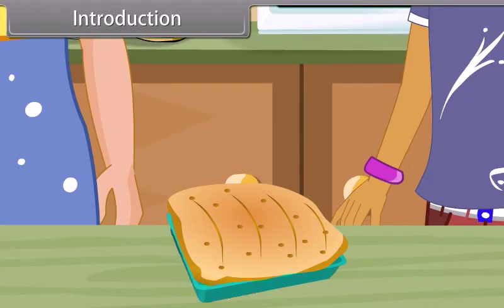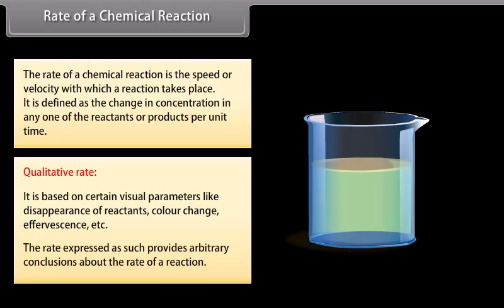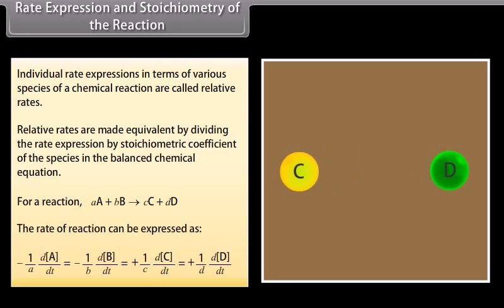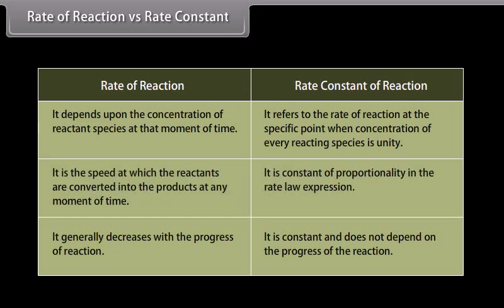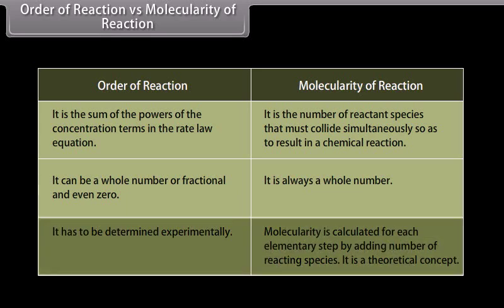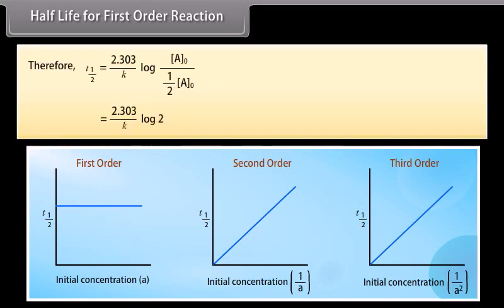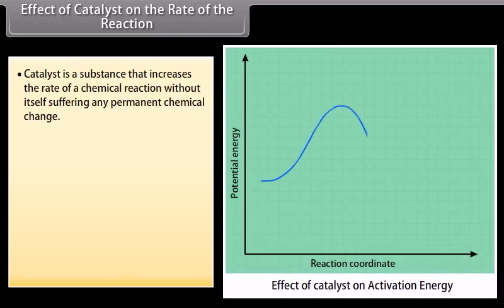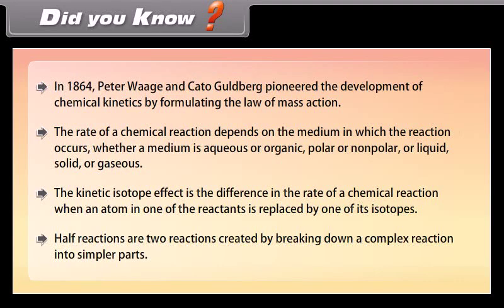class 12 chemistry ch 4 Chemical Kinetics